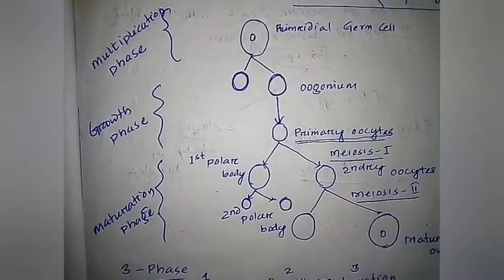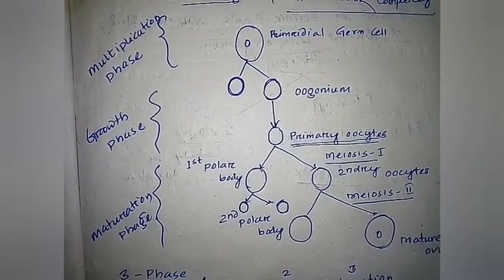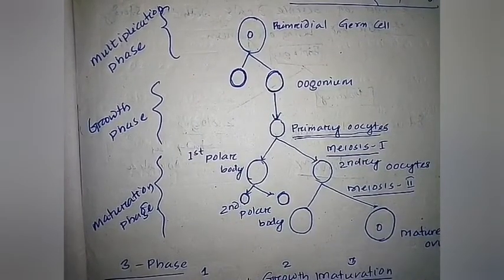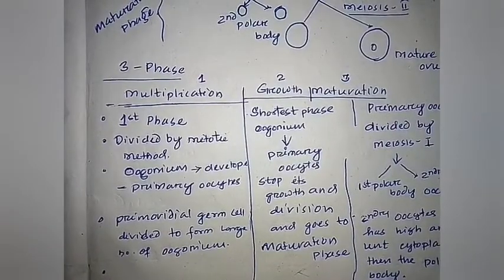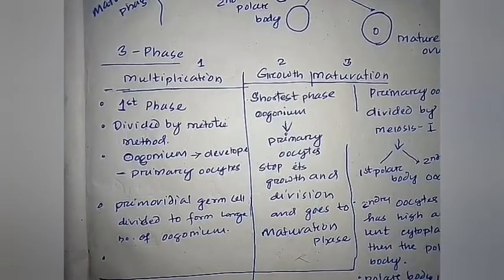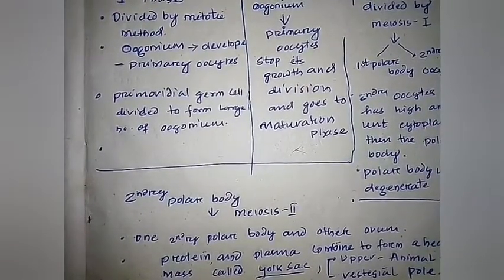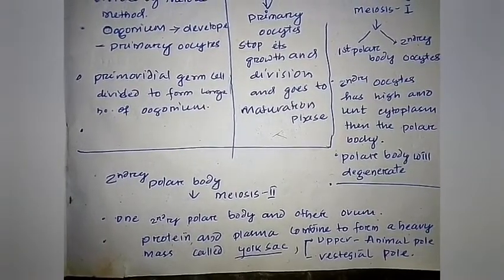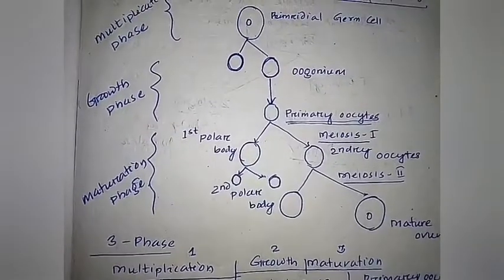Oogenesis of human female ..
Oogenesis is the process of formation of female gamer in the ovary.important zoology discussion .